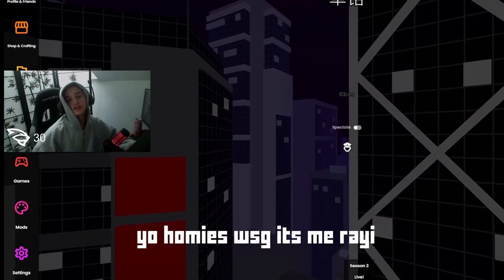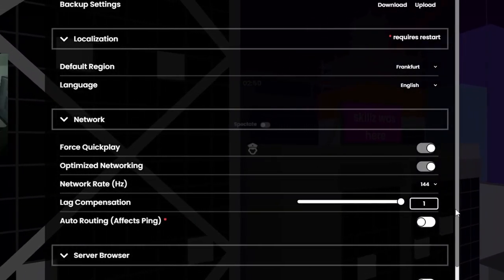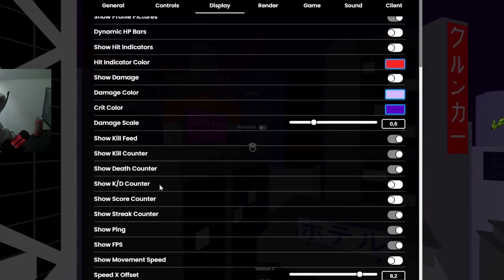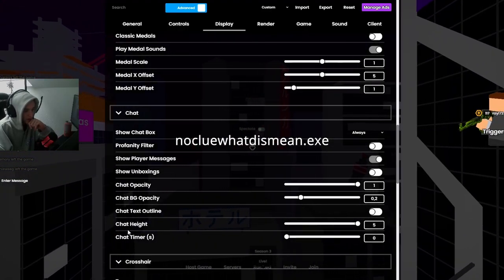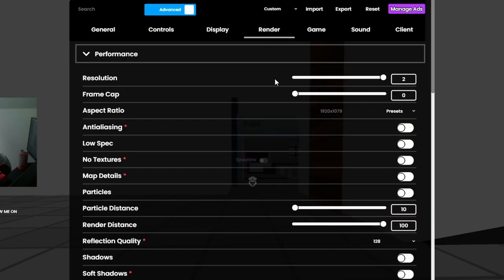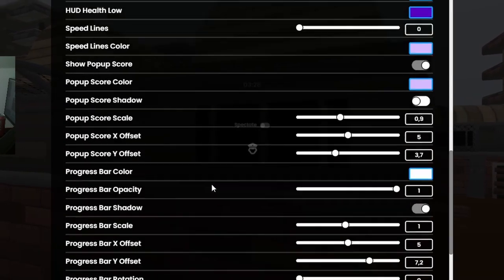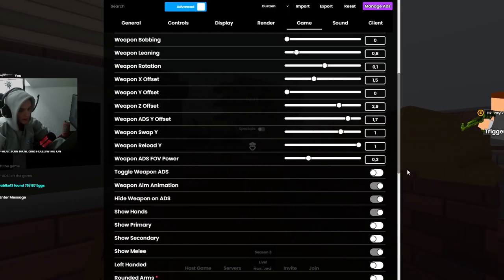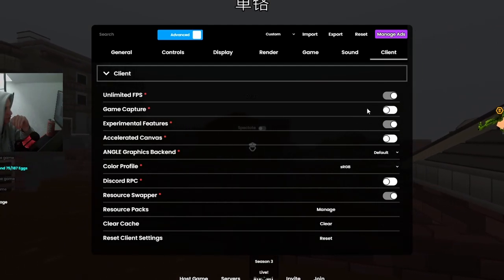MY Krunker SETTINGS(FPS BOOST)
Idk tried to make a settings video funny